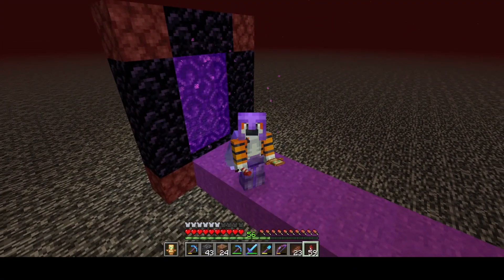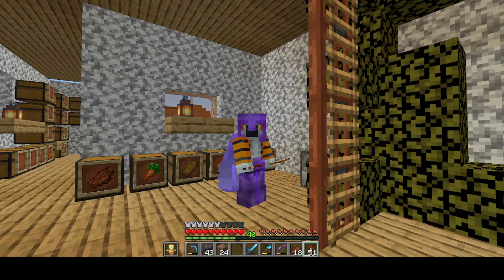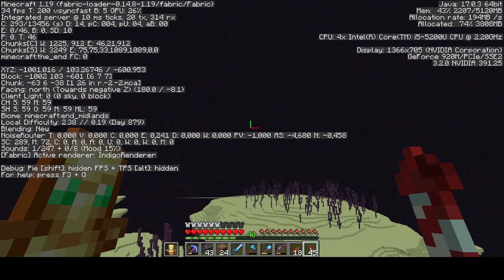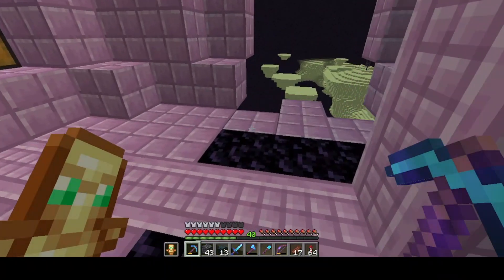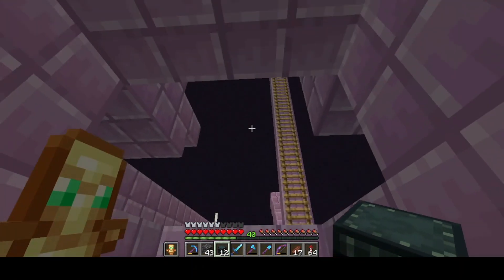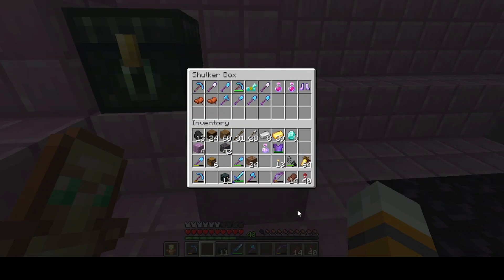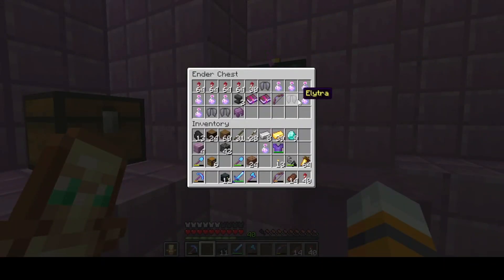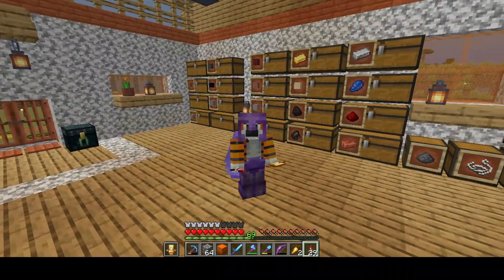#18 - 8 Elytra in 45 Minutes - Let's Play Minecraft 1.19 with Catzup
I show you my method of getting a lot of Elytra in a short amount of time. And... we finish Goldeen today!